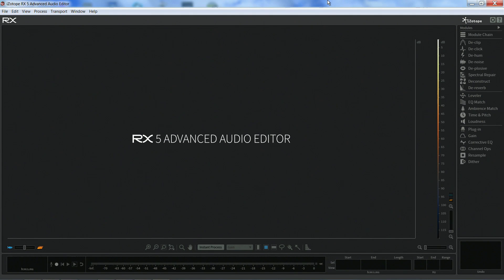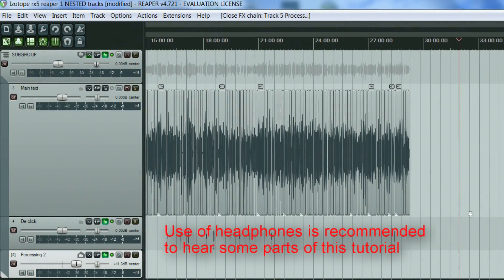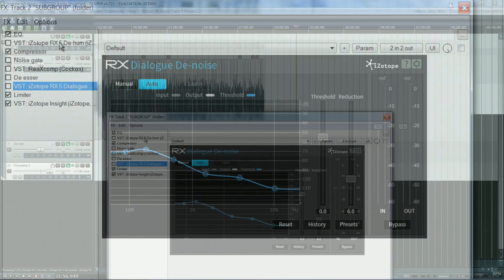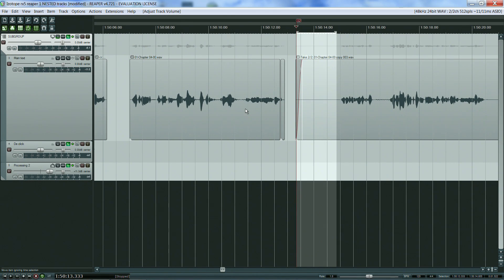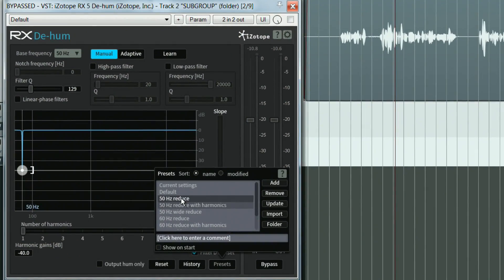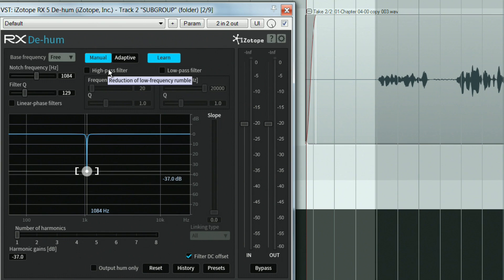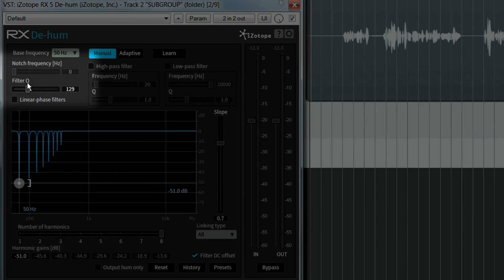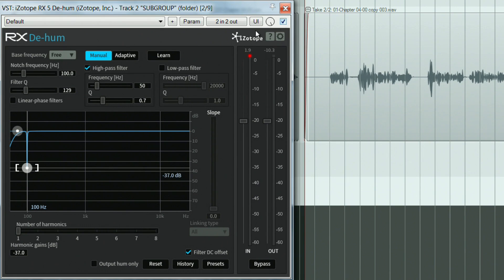Series: Using iZotope RX5 with Dialogue - De-Hum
Watch and Win! - Instructions in the Video.
Third in our series about using iZotope RX5 for dialogue editing.
In this part, Dan takes you through using the De-hum plug-in.

Dan takes us through this workflow using RX5 Advanced in this series.
Episode 3
Utilising individual Plug-ins - in this one De-Hum.